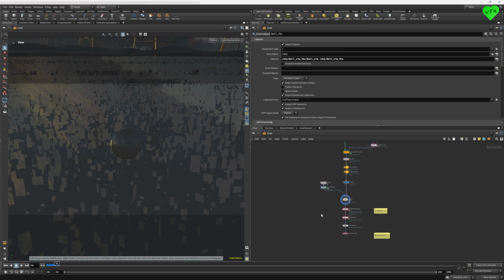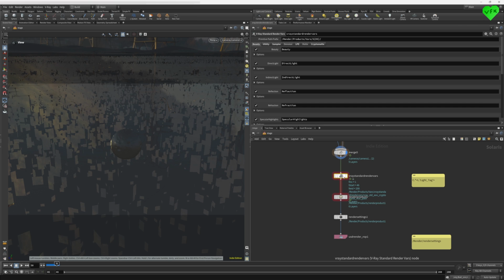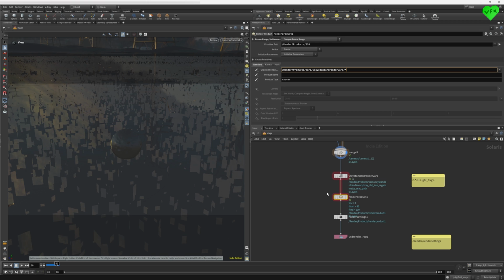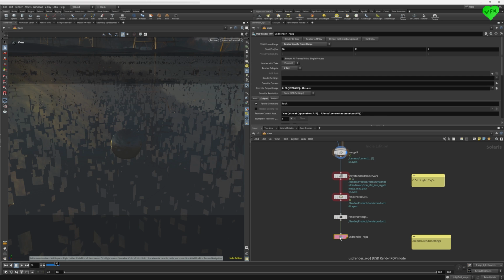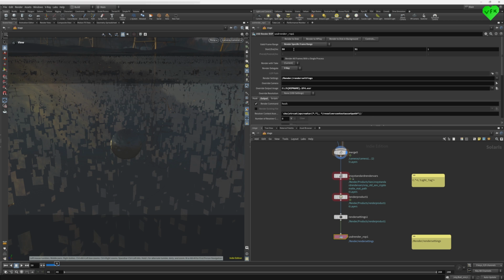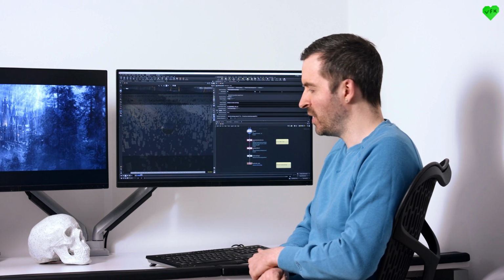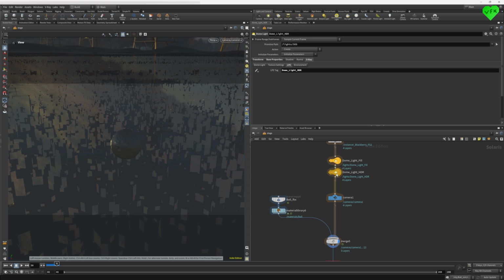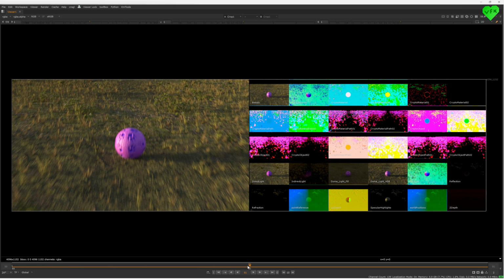Getting started with V-Ray for Solaris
Hi there,
in this tutorial I am showing how you can get started with V-Ray for Solaris.